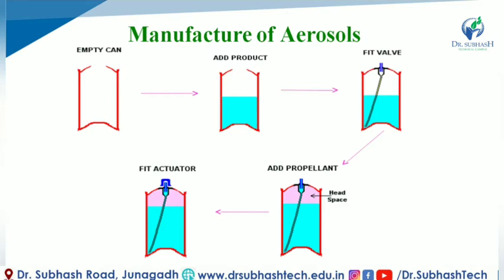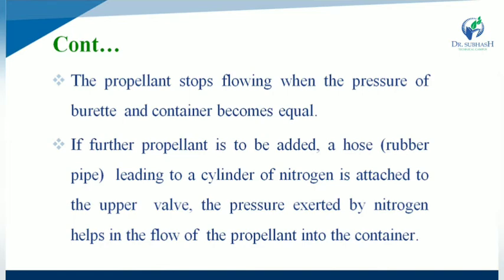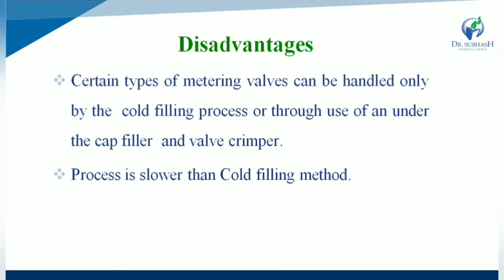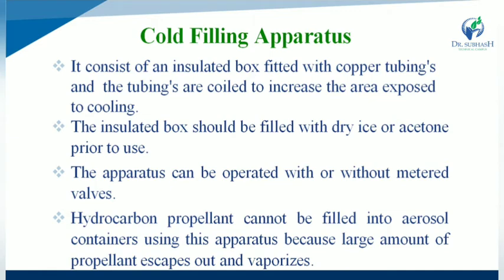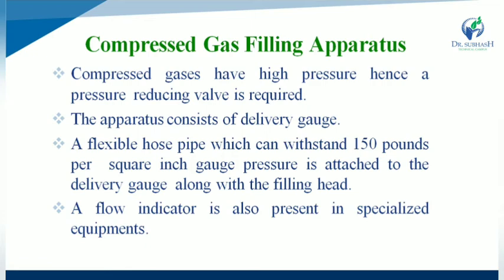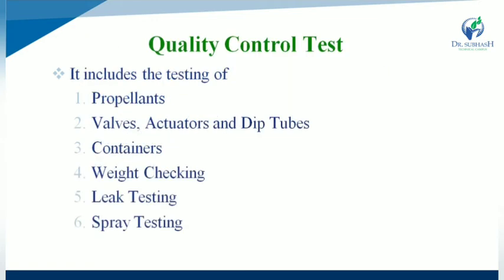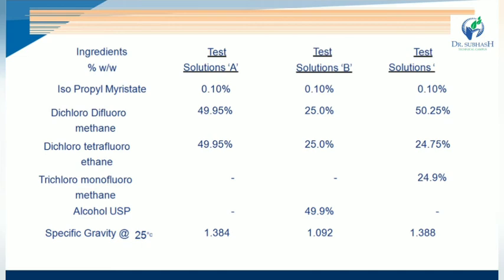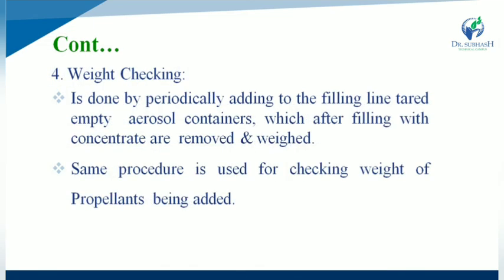Lecture 35- Aerosol (Part-3) BY PAYAL N. VAJA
Manufacture of Aerosols, Manufacture of Pharmaceutical Aerosols, Advantages of Pressure Filling, Disadvantages, Cold Filling Apparatus, Compressed Gas Filling Apparatus, Quality Control Test- Propellants, Valves, Actuators And Dip Tubes.